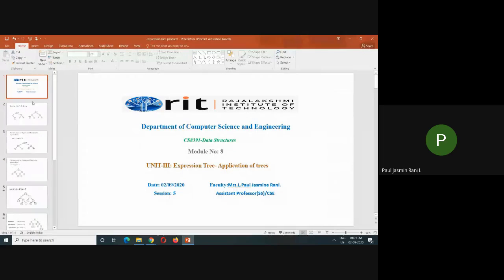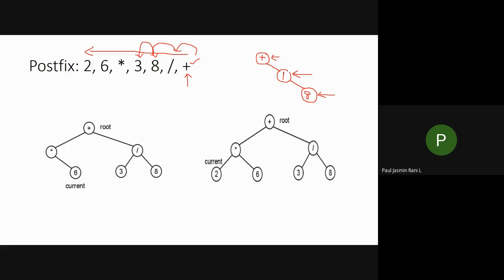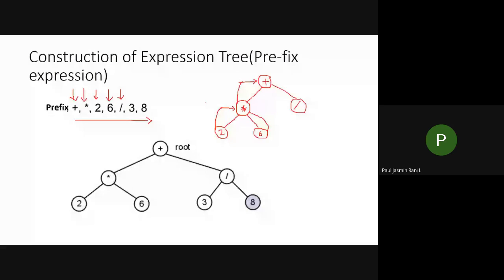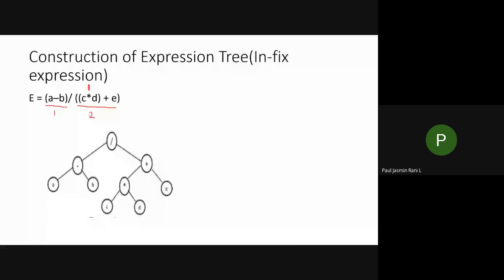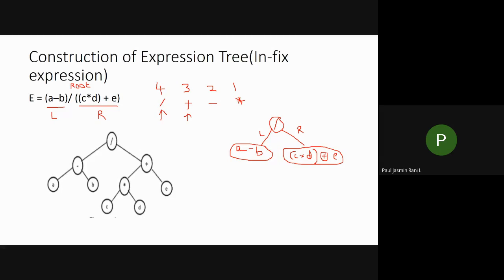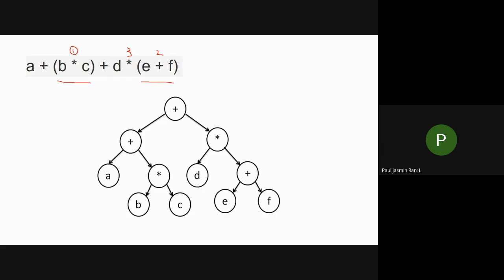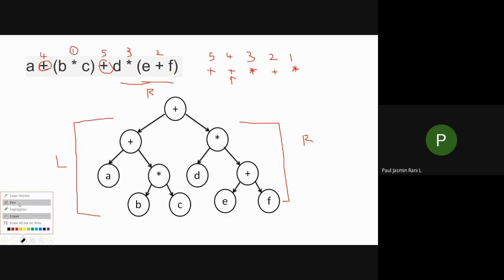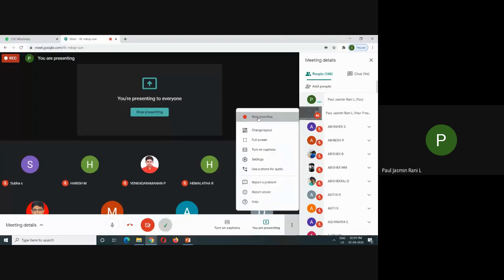02 09 2020 Data Structure Expression Tree Applications